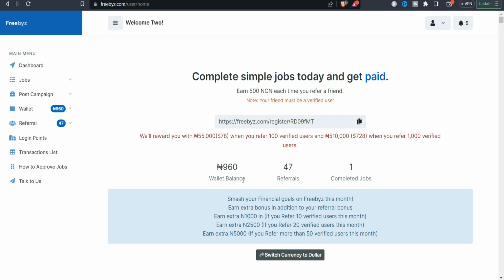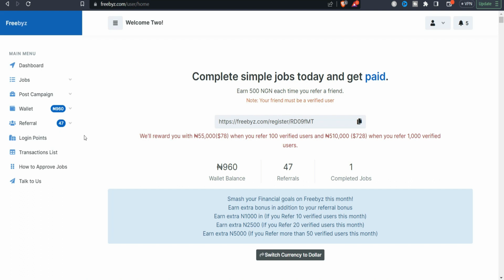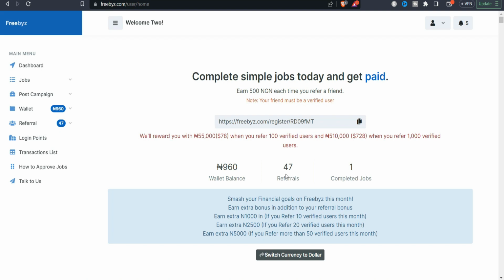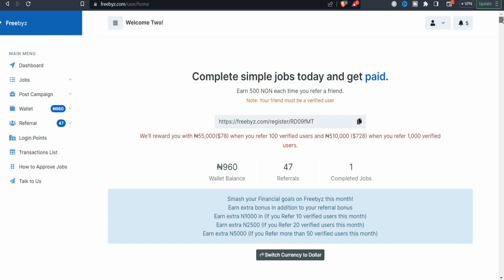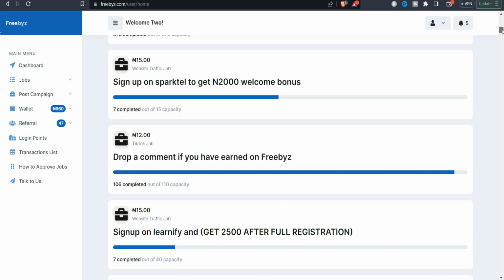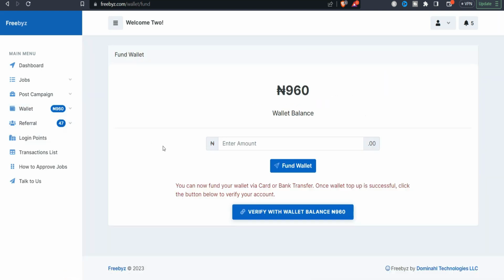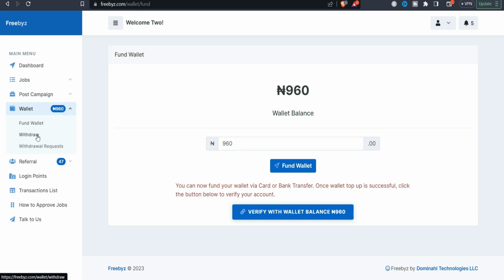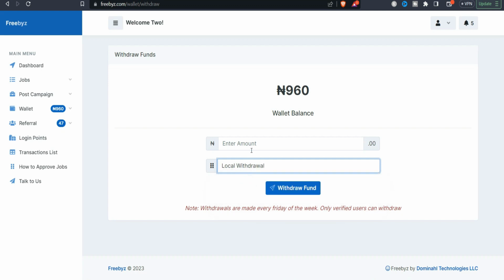How we Upgrade our Freebyz Account from Wallat Balance | Make Money Online 2023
upgrade freebyz account,freebyz,freebyz com register,freebyz review,is freebyz legit,freebyz legit app,how to make money on freebyz,how to make money with freebyz,is freebyz paying,freeboyz,freebyz.com review,freebyz.com payment proof,is freebyz.com paying?,how to earn on freebyz.com,make money on freebyz.com,is freebyz.com real or fake,freebyz.com withdrawal and proof of payment,remove background freelancer,freebies on your birthday,freebies gumtree